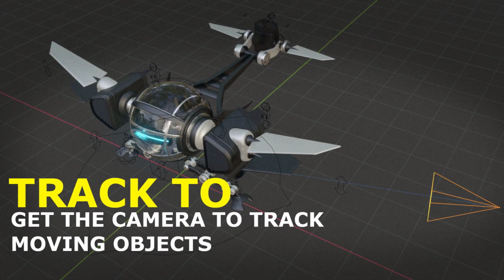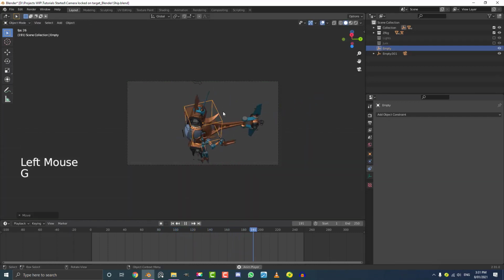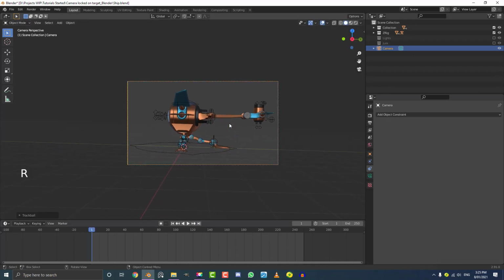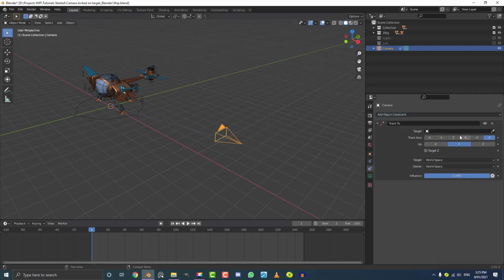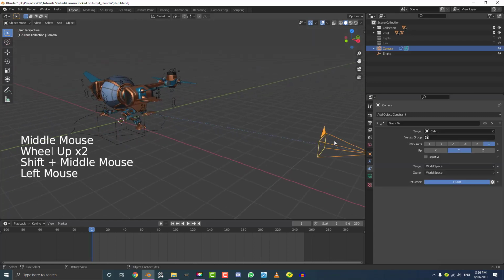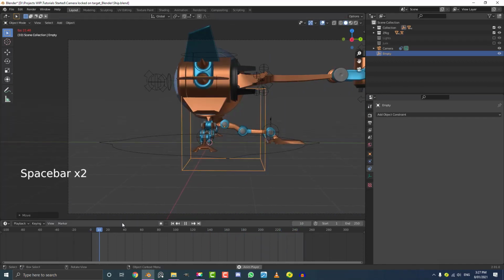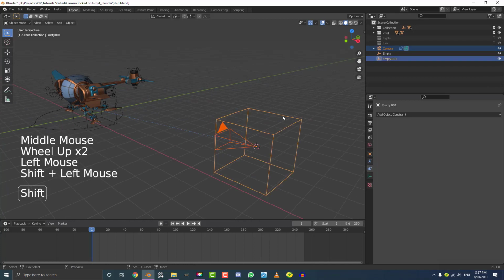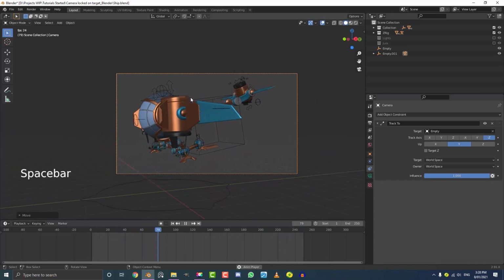Make The Camera Follow Things | Blender Track-To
Make cameras track (Point at) moving objects in Blender using the Track-To constraint.